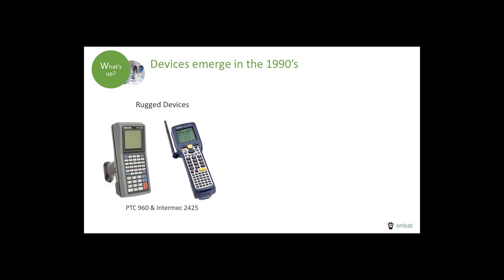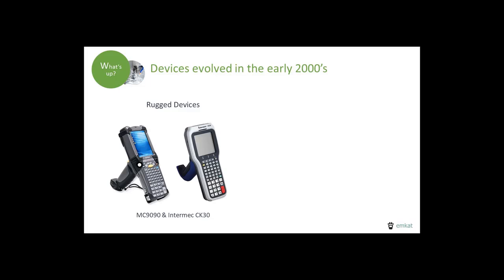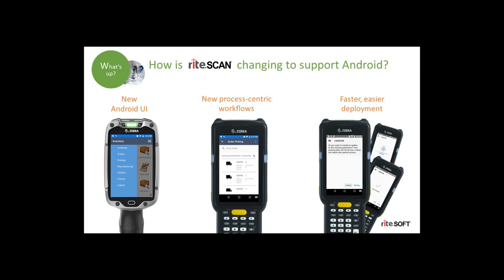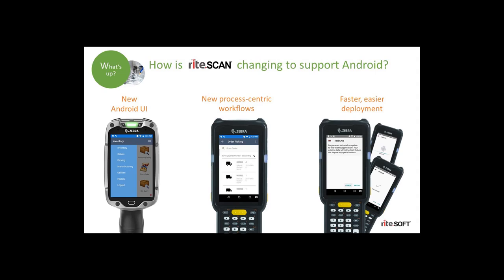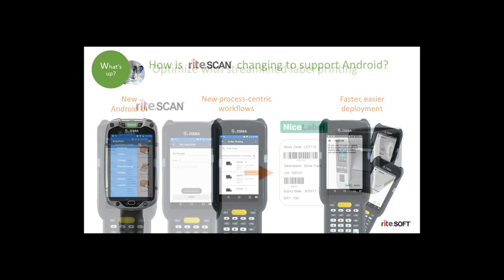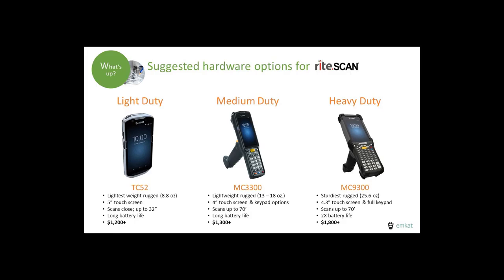Android Migration: Why Now?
Moving to Android devices in your warehouse? Watch the webinar to see the new Android version of the riteSCAN Warehouse Management System for SYSPRO. Plus, see what happened when Anodyne Electronics Manufacturing implemented riteSCAN for Order Picking.